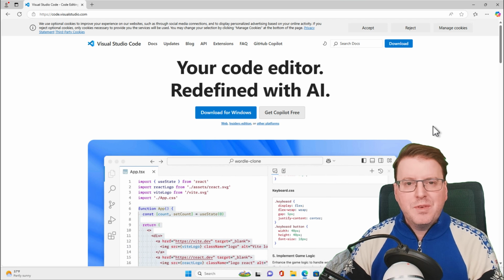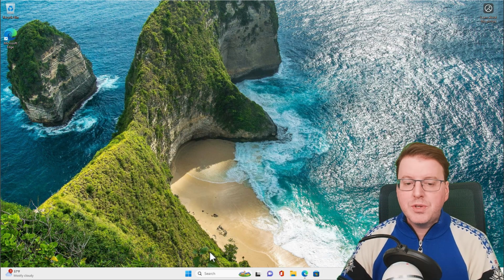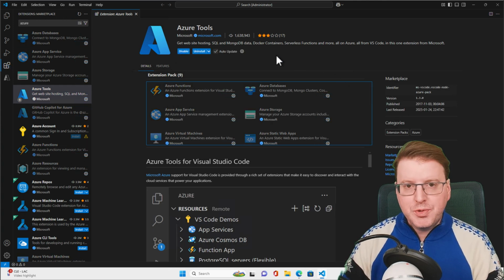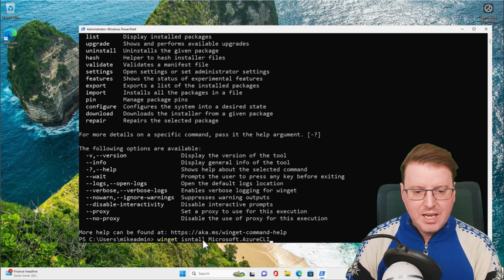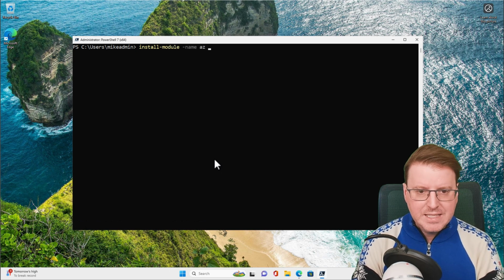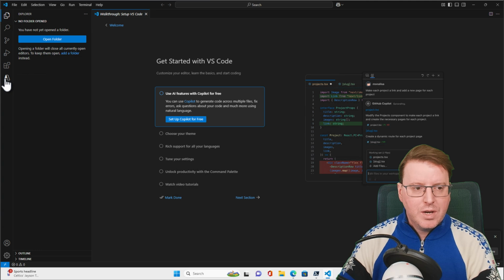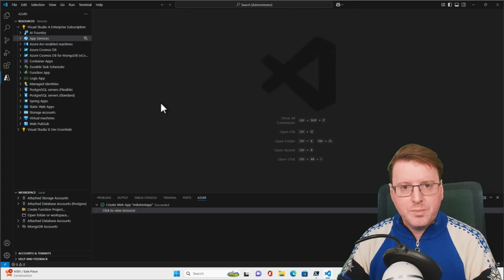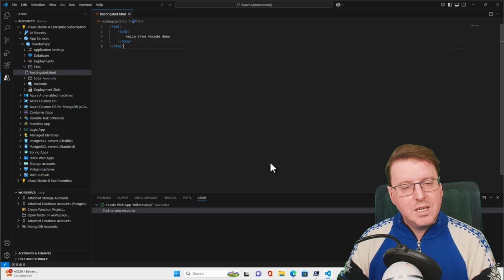Get Started FAST: VS Code, Azure, PowerShell in ONE Tutorial!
Connect VS Code to Azure

In todays video we will look at how to :
install Visual Studo Code with Winget package manager
Install Azure Extentions to VS Code
Install PowerShell 7+
Install AzureCLI
Install the latest Azure  Powershell components
Deploy a Web App from  VS Code to Azure

In this video, we walk through the complete process of setting up Visual Studio Code (VS Code) for seamless integration with Azure. This tutorial covers step-by-step instructions on how to:

Install Visual Studio Code easily using Winget, the built-in Windows package manager.

Enhance your VS Code setup by installing essential Azure extensions, making cloud development more efficient.

Install PowerShell 7+ to leverage the latest PowerShell capabilities for scripting and automation.

Set up Azure CLI for streamlined Azure resource management directly from your terminal.

Update and install the latest Azure PowerShell modules to manage Azure environments effectively.

Connect your Visual Studio Code environment directly to your Azure subscription, ensuring quick and secure cloud integration.

Deploy a fully functional Web App directly from VS Code to Azure App Service, simplifying your cloud deployment process.

Winget Package Manager

Azure Extensions in VS Code

PowerShell 7 Installation

Azure CLI Installation

Azure PowerShell Modules

Azure Authentication

Deploying Web Apps from VS Code